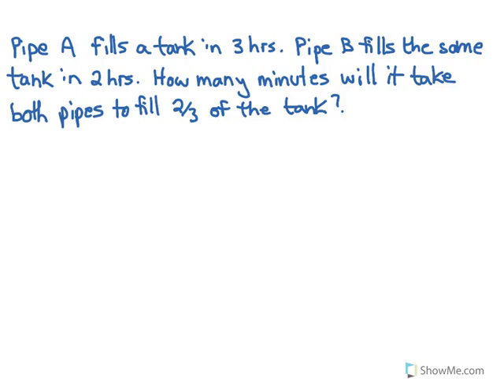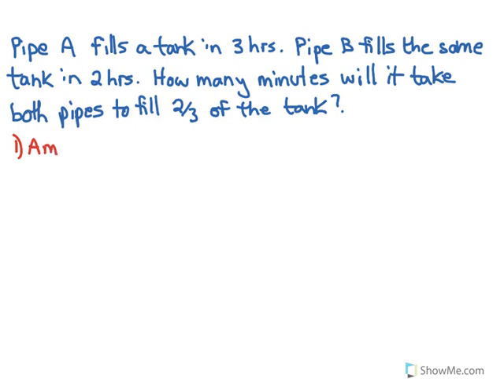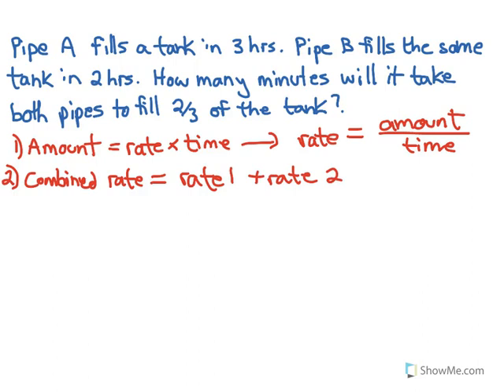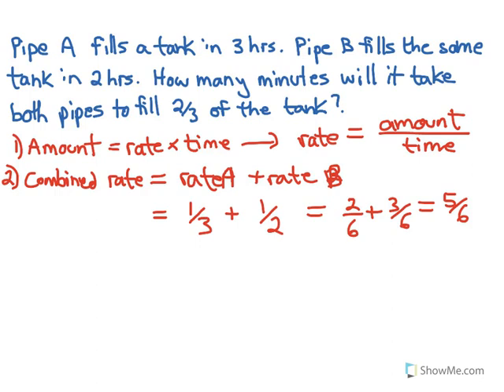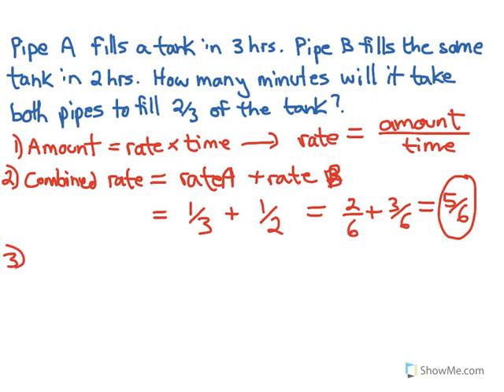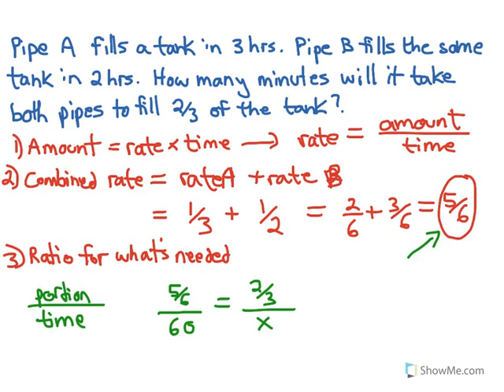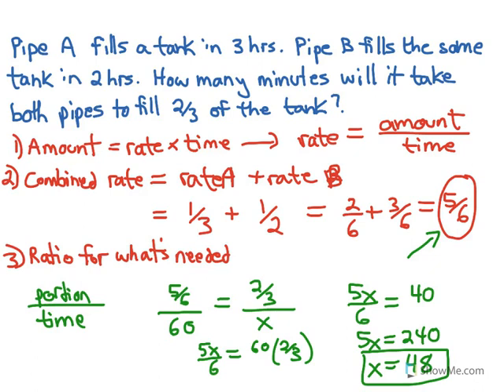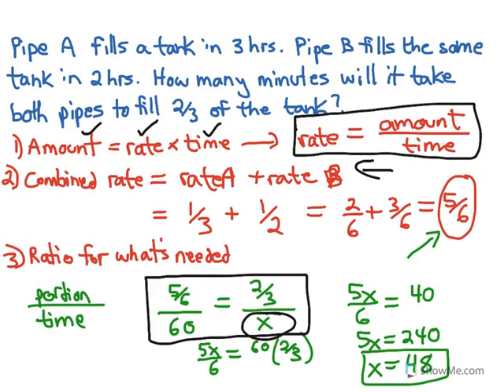Work-rate Word Problem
Pipe work-rate word problem